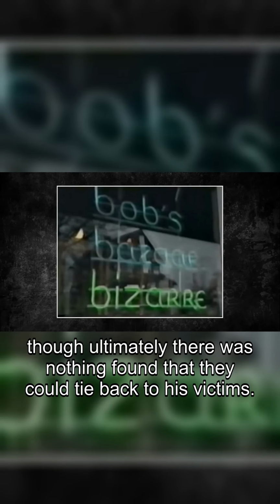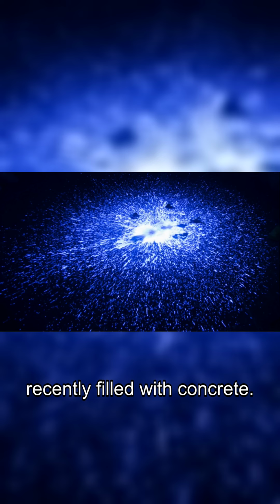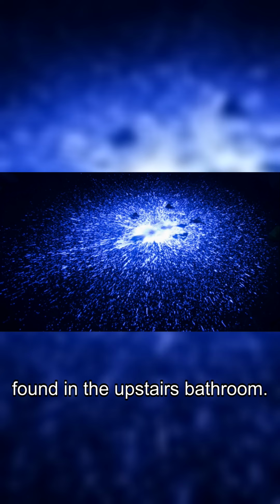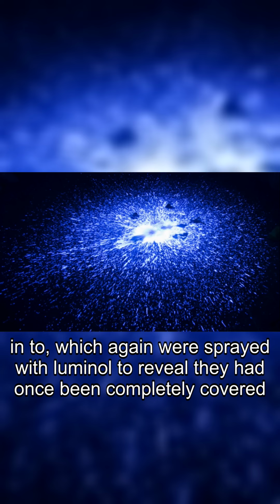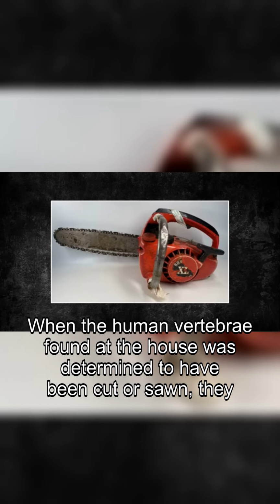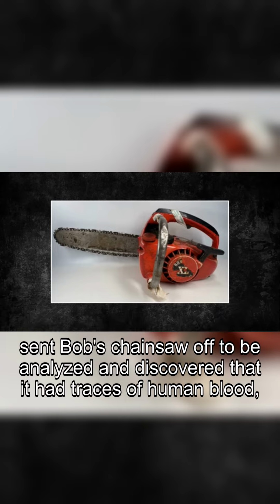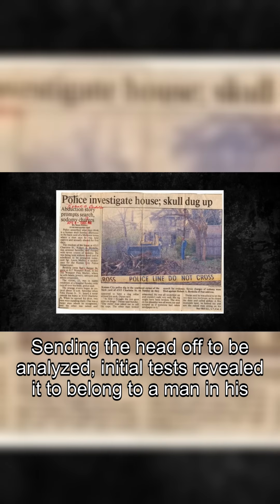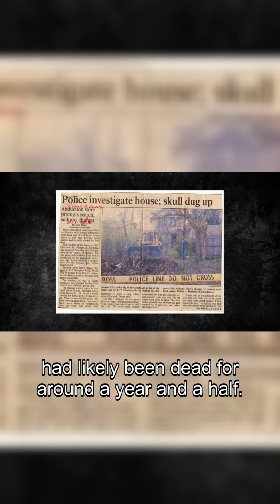🩸 "Blood and Bones – The Basement Told the Truth" The horror didn’t stop at the bedroom. This clip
🩸 "Blood and Bones – The Basement Told the Truth"
The horror didn’t stop at the bedroom. This clip reveals the moment investigators discovered blood-soaked bins and severed remains in Berdella’s basement.

📽️ Credit: The Collector (Robert Berdella) | Full Serial Killer Documentary – The Mystery Abyss